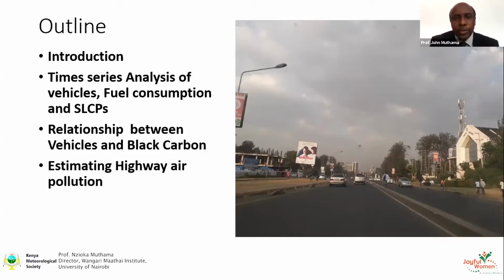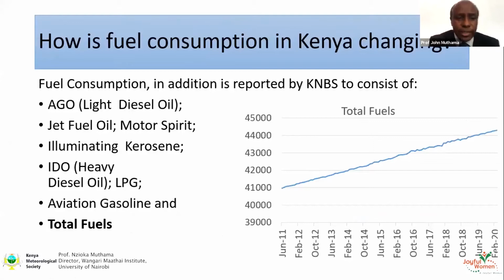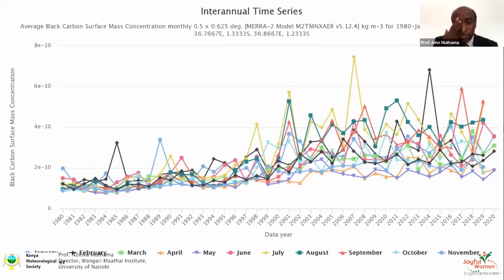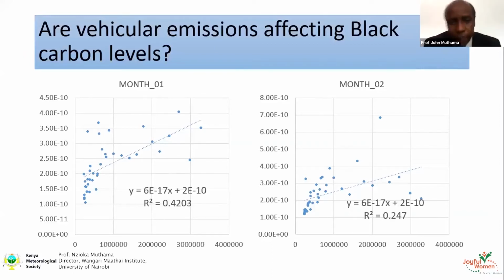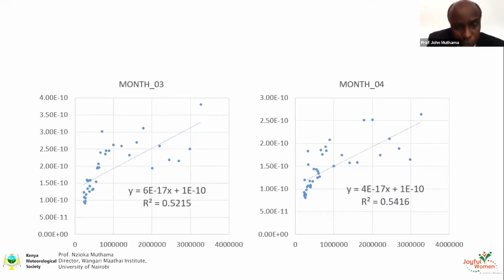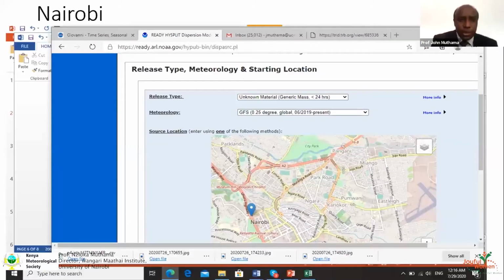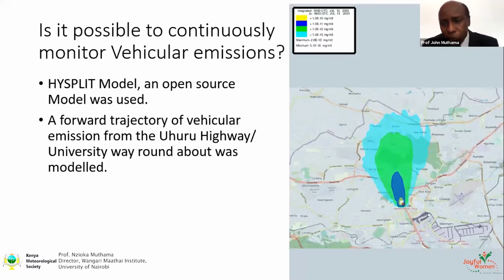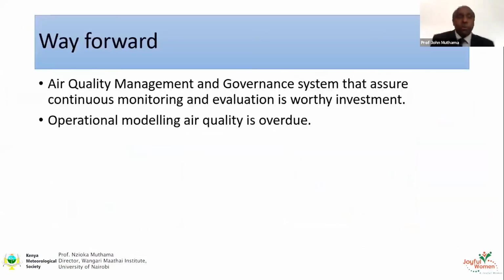Kenya SLCP Project Webinar Series - Webinar 2/1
Webinar 2: Assessment of black carbon and vehicular pollutants for the development of a baseline emissions inventory in Kenya